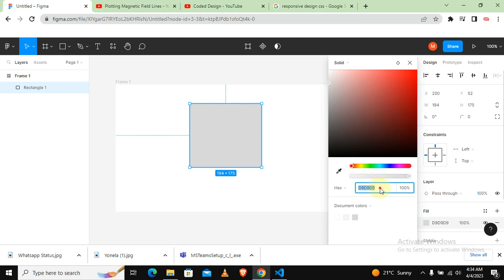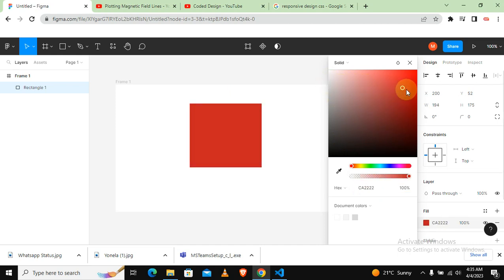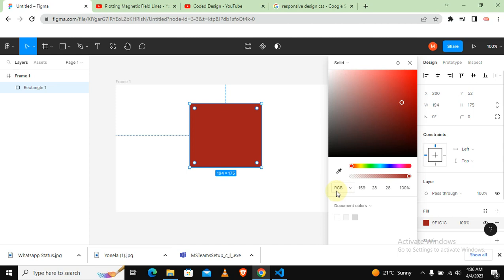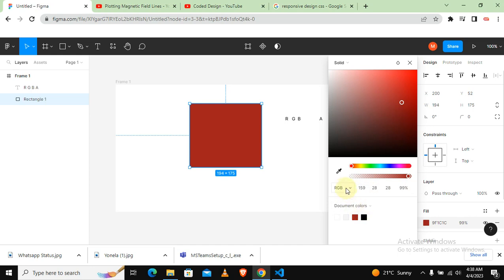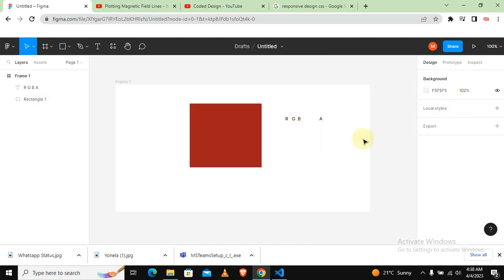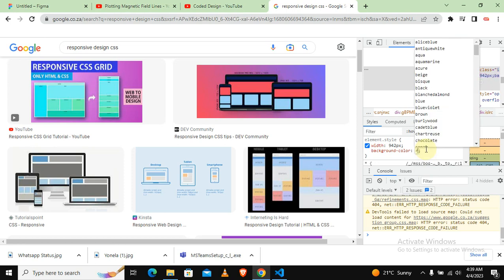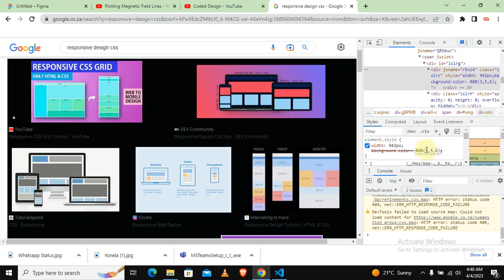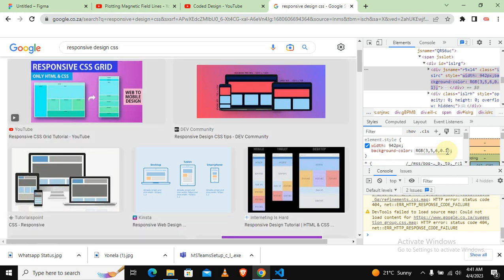CSS course - COLOR BASICS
CSS color Basics